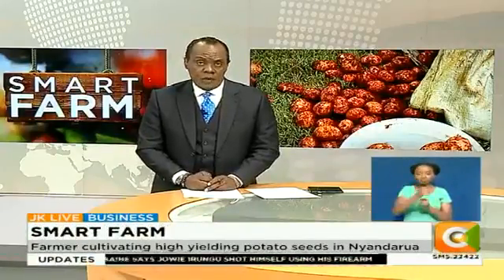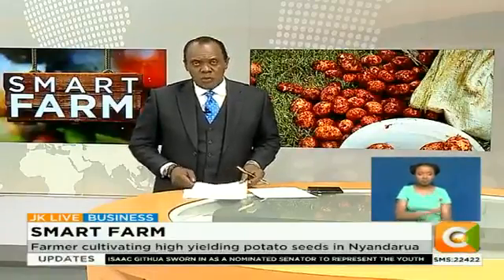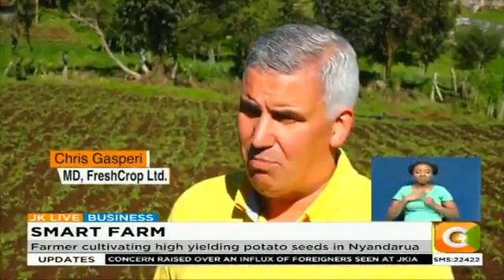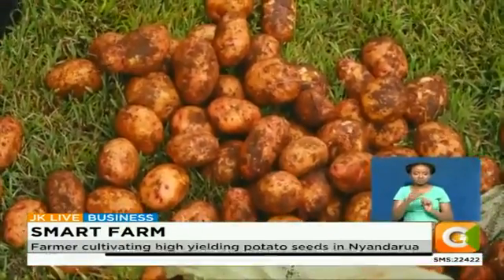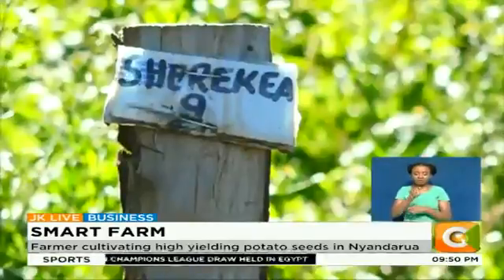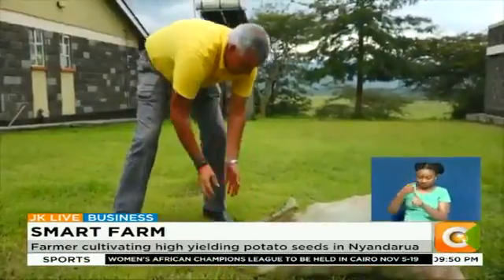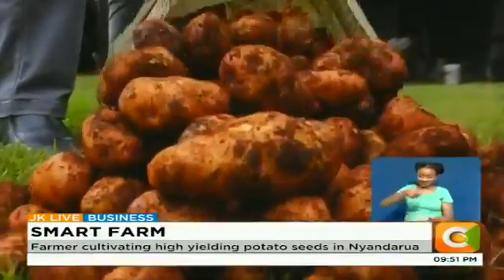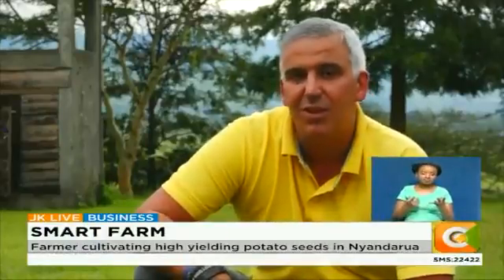| SMART FARM | Farmer cultivating high yielding potato seeds in Nyandarua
Nyandarua county is largely known for potato production in Kenya contributing over thirty three percent of the produce. But more often than not farmers have very little to show for it due to poor yields and prices. An American farmer living in the country is however keen on changing that as he uses a technology dubbed apical root cutting to produce seed potatoes in his farm.